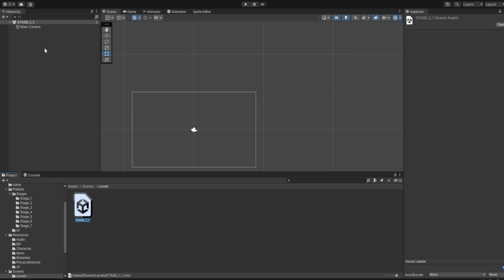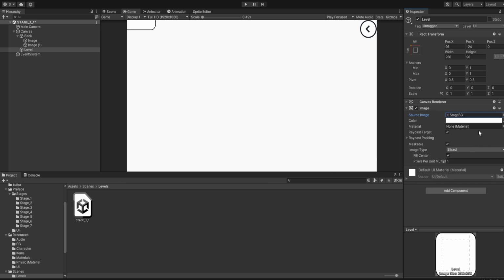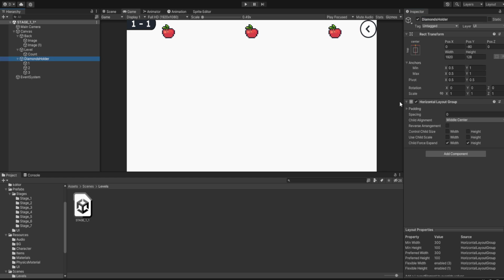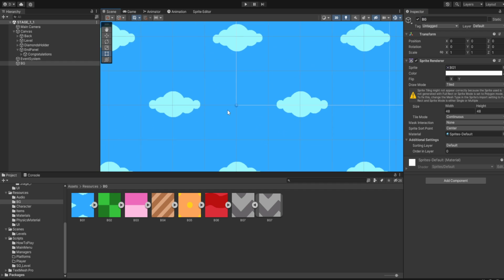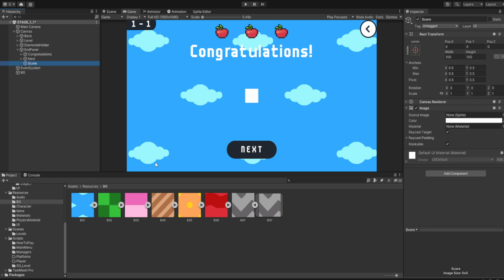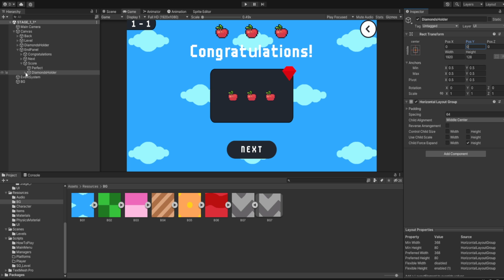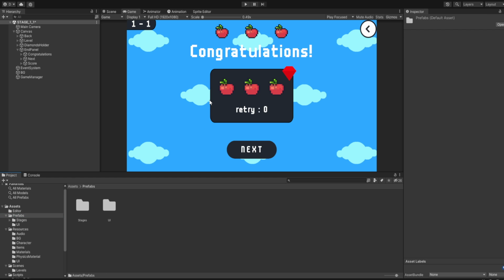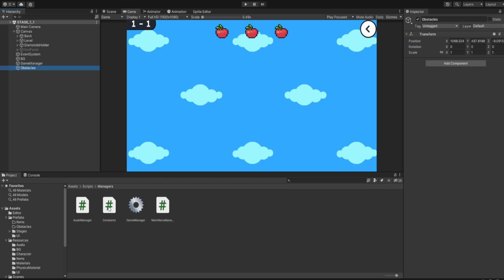Unity 2D Platformer Game Tutorial - Box Jumper - #6 GameplayUI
Creating the UI for the GamePlay Scene